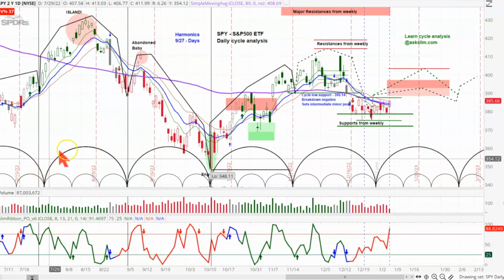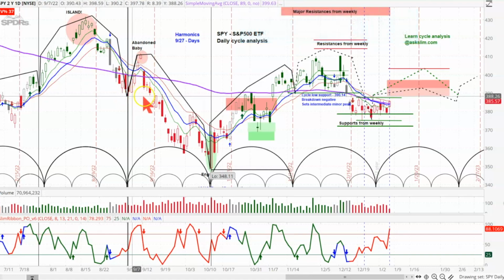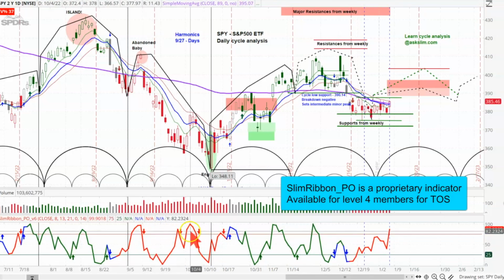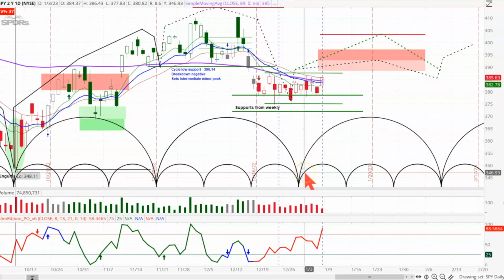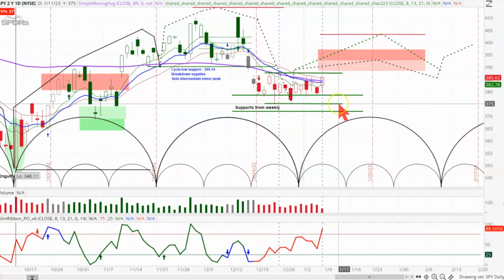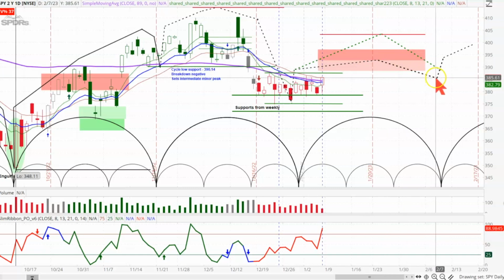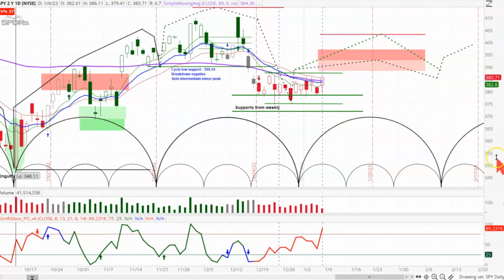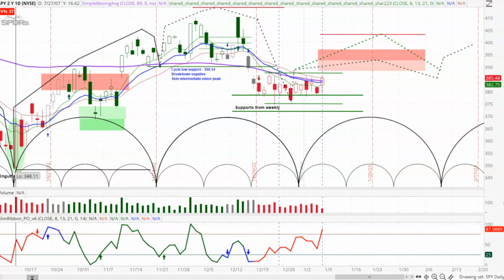REPLAY - US Stock Market | S&P 500 SPY 1-3 Week Cycle & Chart Analysis | Projections and Timing